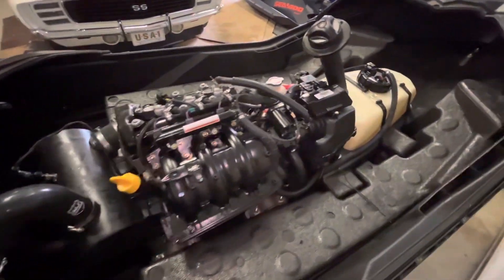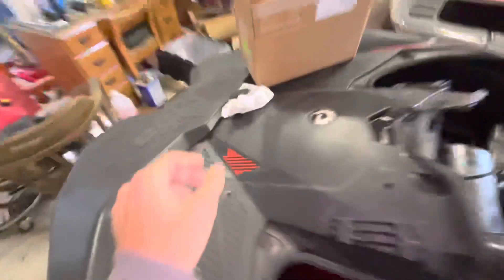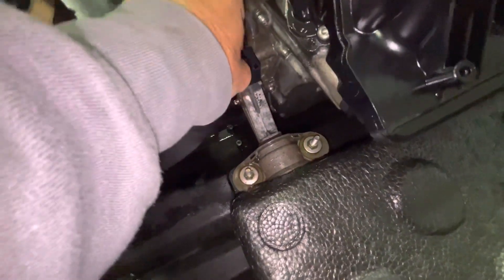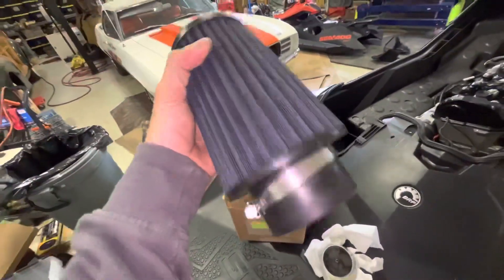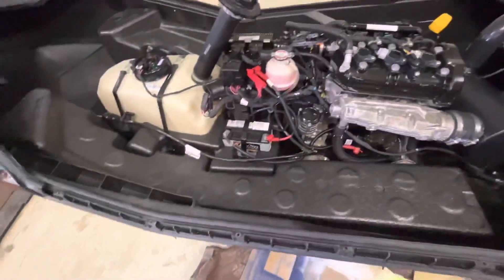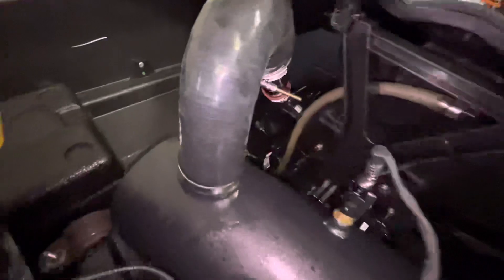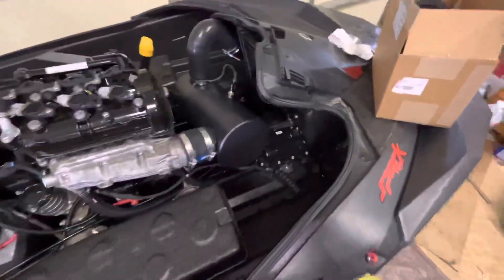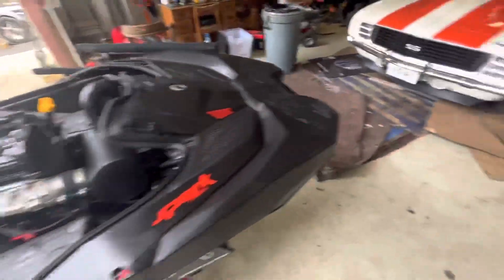2021 Sea Doo Trixx 3up Mods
Riva Racing Waterbox, cold air intake, ribbon delete, exhaust